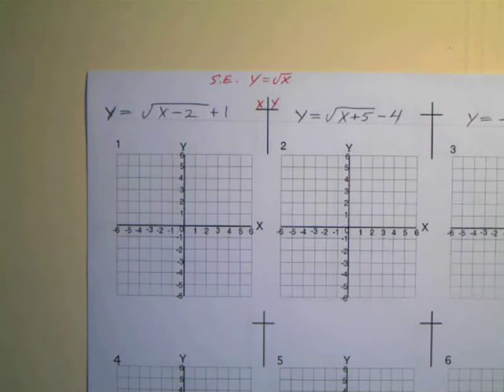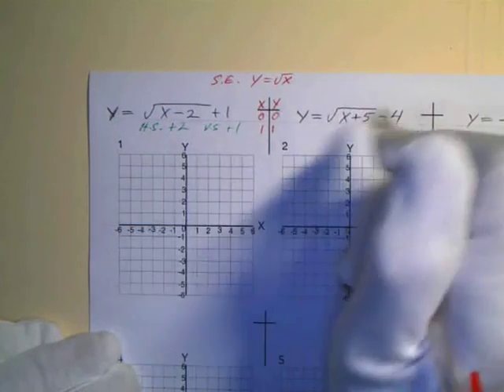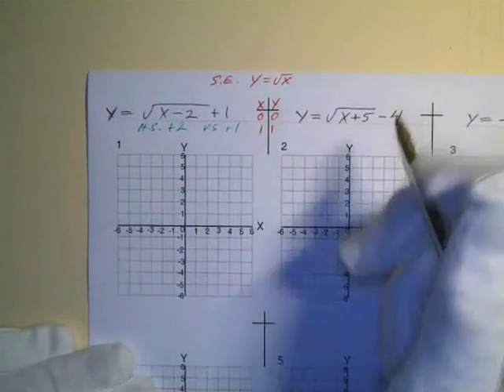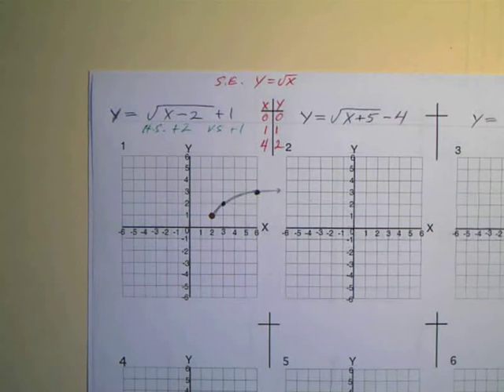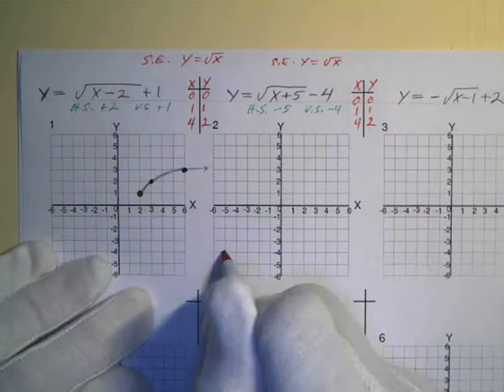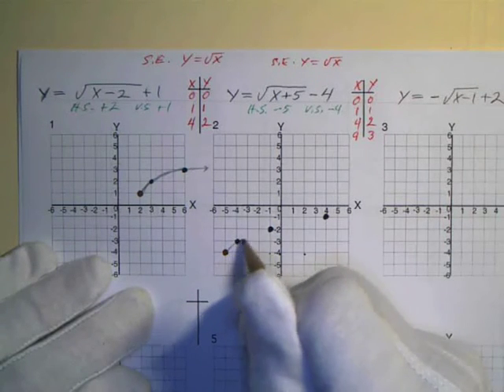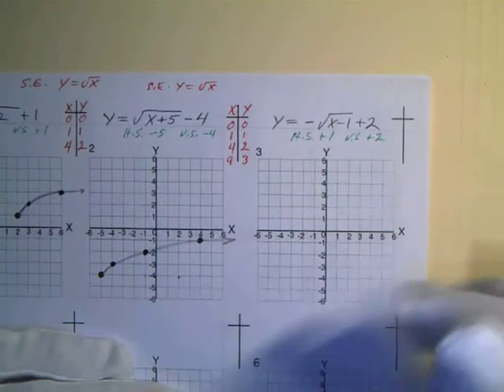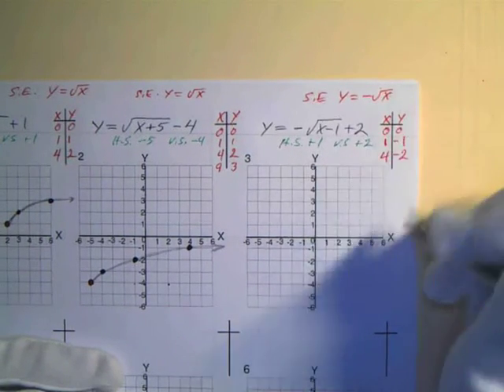Graphing Parent Functions 2